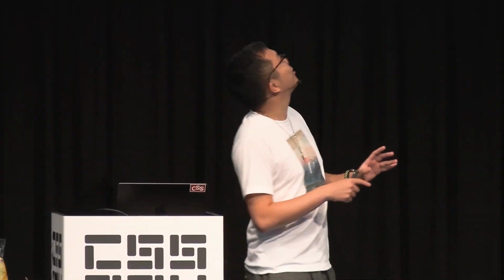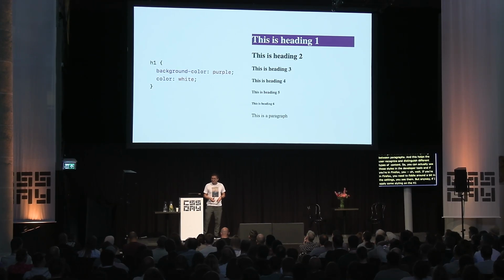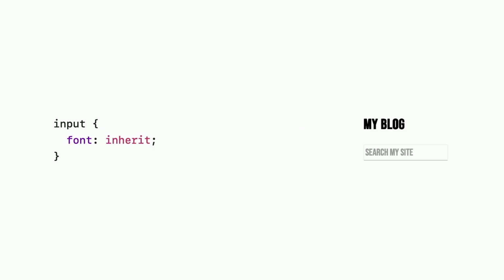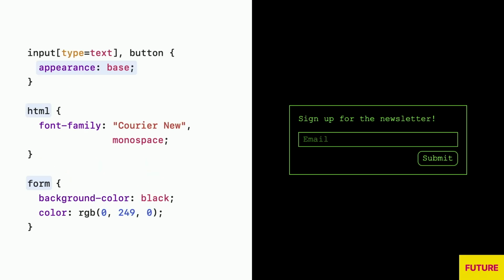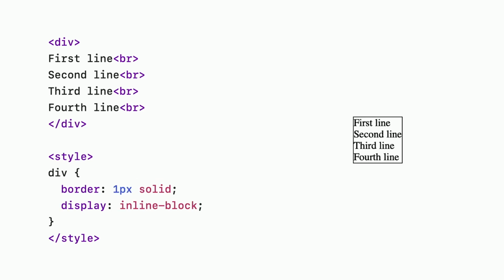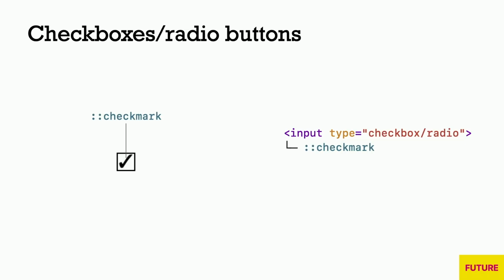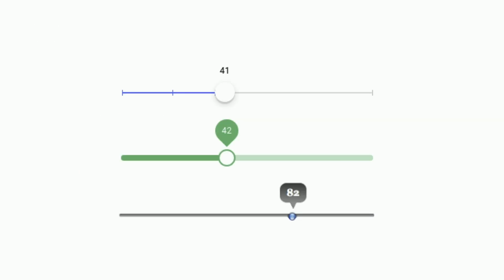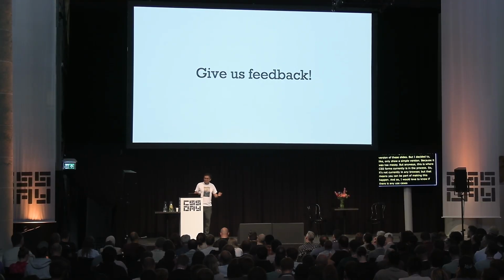Form control styling - Tim Nguyen - CSS Day 2025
Tim talks you through form fields.

CSS Day 2025 individual sessions are available This video appears here courtesy of Apple.

Text inputs, checkboxes, radio buttons, sliders… Form controls have been part of the web since the beginning, but styling them can still feel like a battle.

If you’ve spent time struggling to figure out countless lines of CSS to make them look right, or rebuilt native elements from scratch because they weren’t customizable enough, you’re not alone.

In this session, we’ll explore why HTML form controls have been so hard to style — and introduce upcoming improvements that will make them easier to customize, using only the power of CSS.

You’ll also get a peek at how form controls have evolved, and how the new enhancements fit into the broader web ecosystem. If you’ve ever struggled with form controls, this talk will give you practical insight and a glimpse of what’s next.

A session from CSS Day, the CSS conference. for more information.